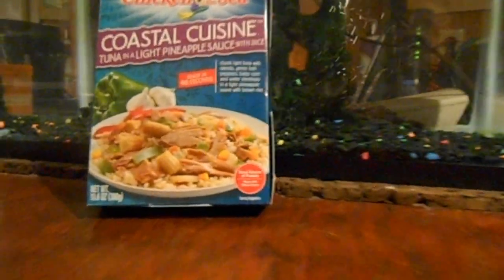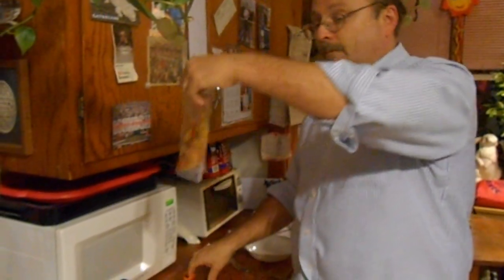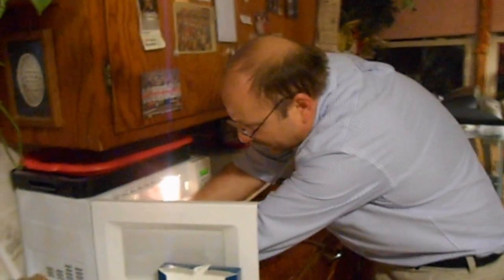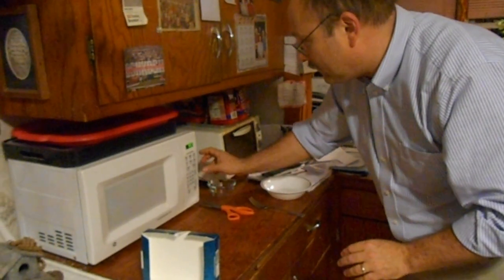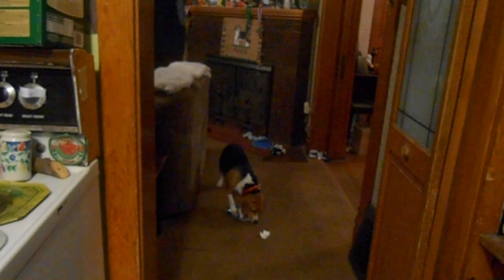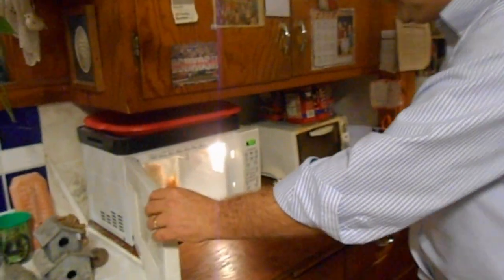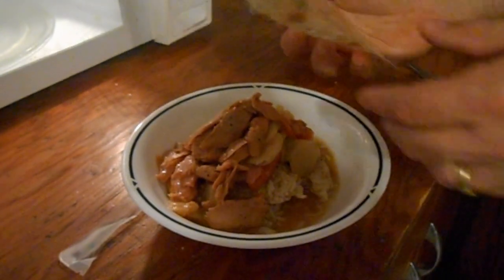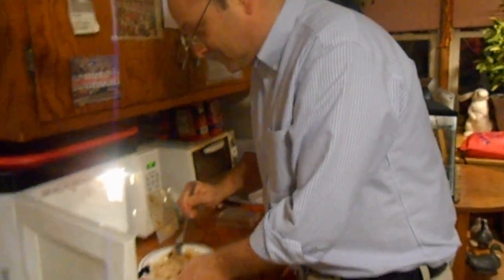Preparing Chicken of the Sea Coastal Cuisine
I bought 10 boxes of Chicken of the Sea Coastal Cuisine in a variety of flavors for a dollar at the Hy-Vee Drug Store in Marshalltown, Iowa. In this video, I demonstrate how easy it is to prepare the Tuna in a Light Pineapple Sauce!